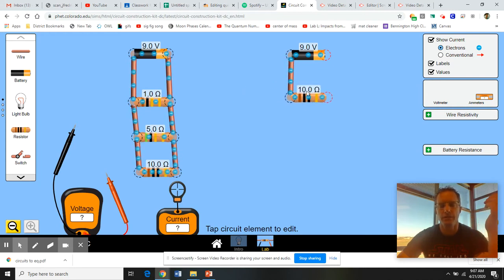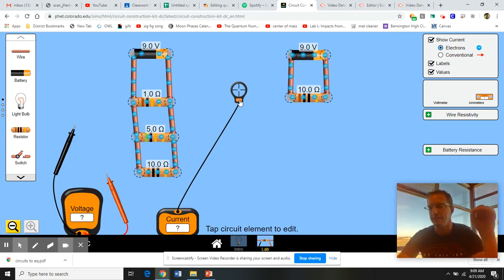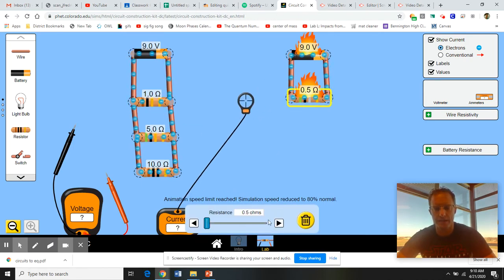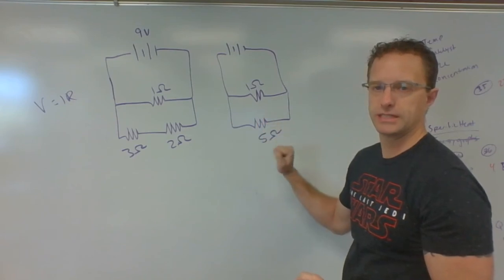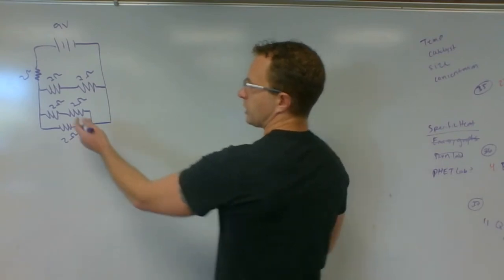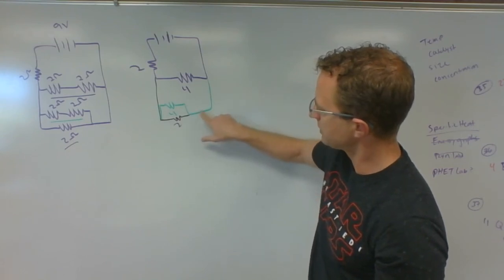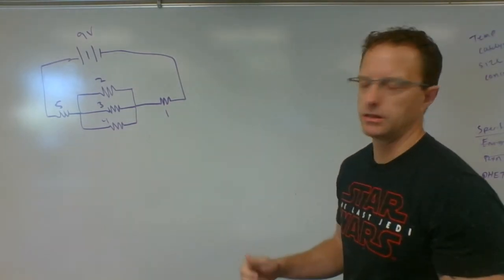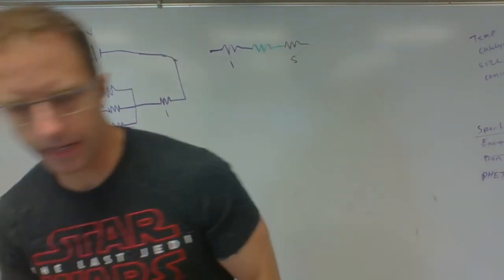complex circuit intro